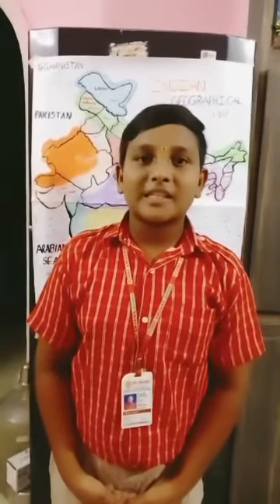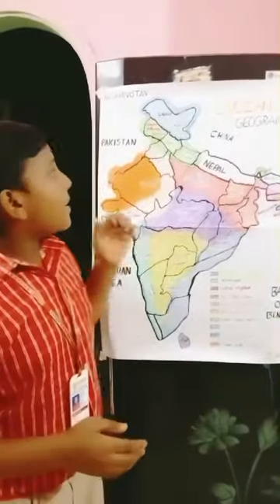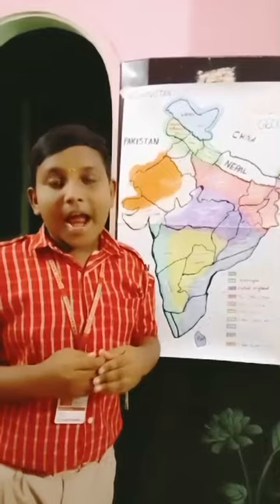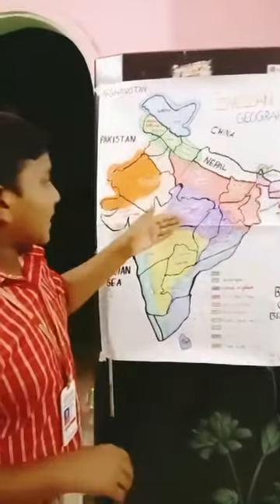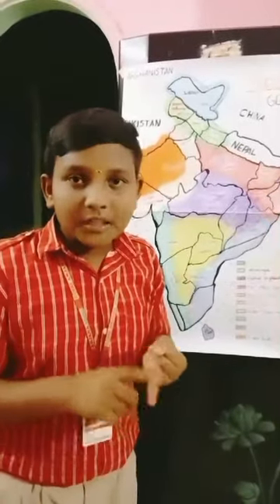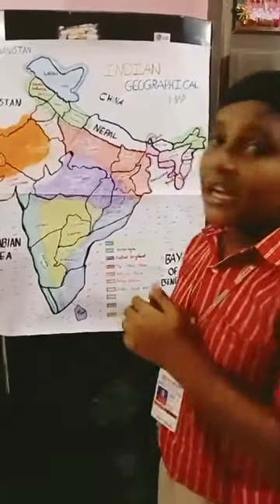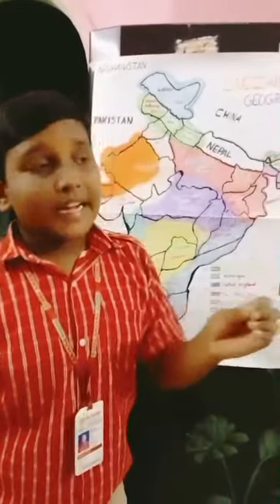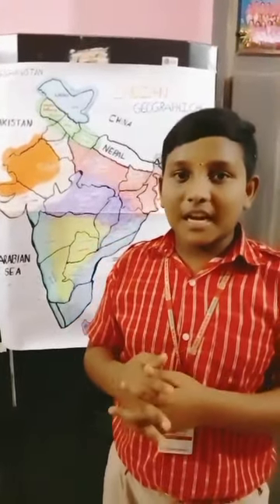Our students are our elite campaigners - sai varsith 6th class